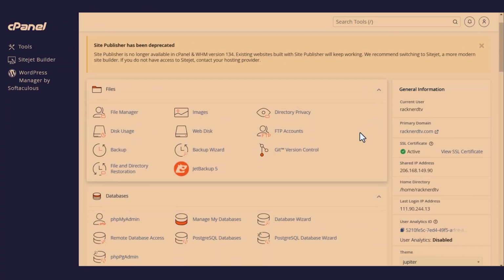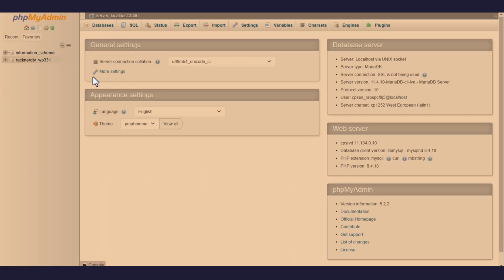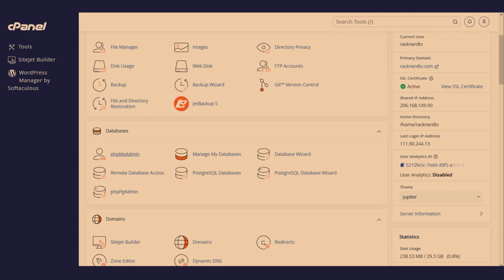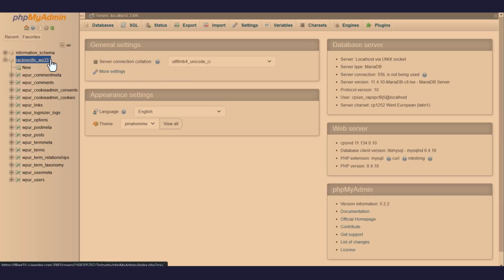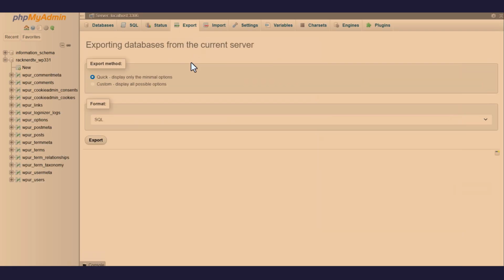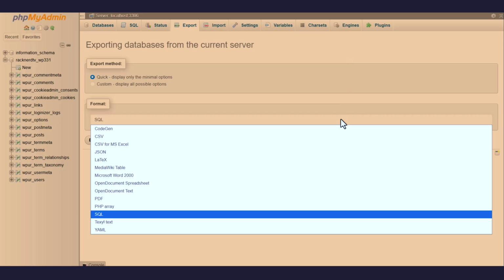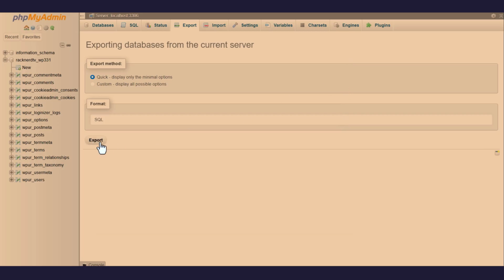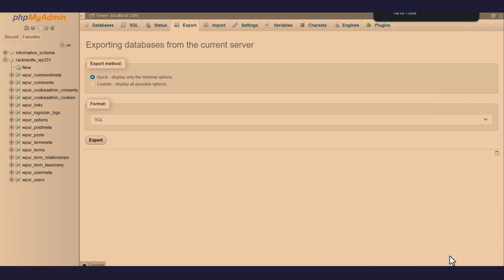How to Export Your WordPress Database via phpMyAdmin for Backup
Backing up your WordPress database is one of the most important steps in protecting your website’s content. In this RackNerd tutorial, we’ll walk through how to export your WordPress database using phpMyAdmin inside cPanel.

You’ll learn how to locate your WordPress database, use the export feature, and safely download a complete SQL backup file. Having a database backup ensures you can restore your site quickly if anything goes wrong during updates, migrations, or troubleshooting.

Regular backups are a simple but powerful way to keep your WordPress website secure and recoverable.

⏳ Timestamps:
00:00 Intro
00:58 Overview
01:13 Tutorial
02:22 Next Steps

Moving forward...

☐ Liked?
☐ Shared?